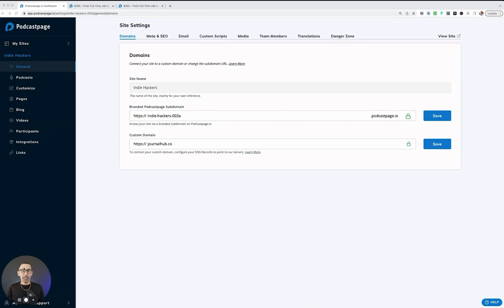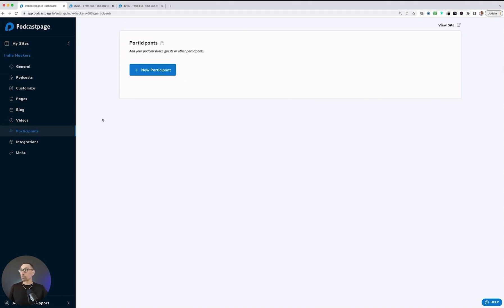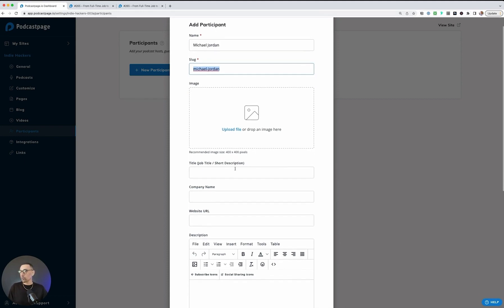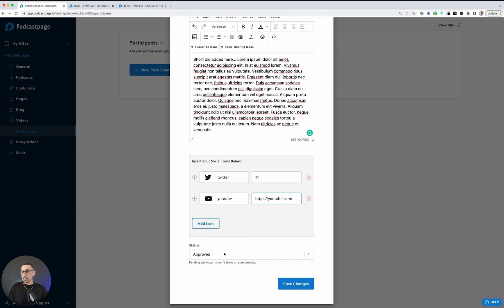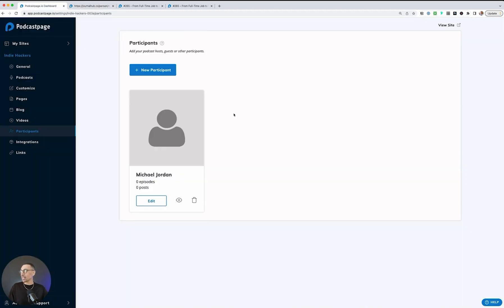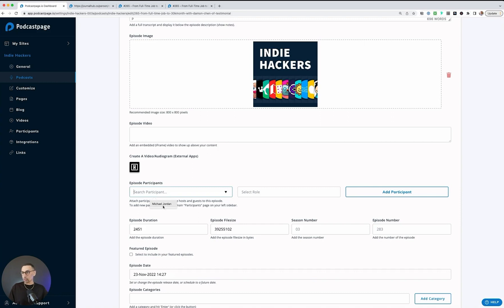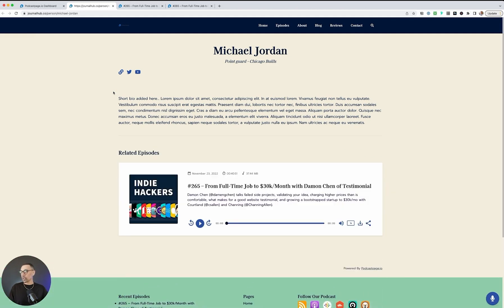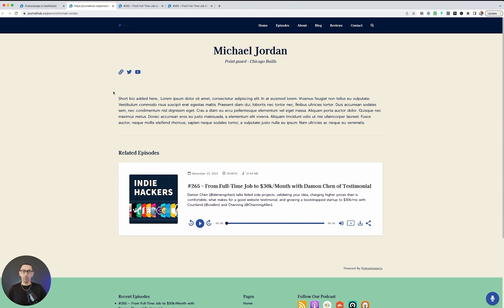Site Participants: Manage Guests, Hosts, Authors and more.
Learn how to add new guests, hosts or any other type of participants on your podcast website. Add a guest intake form on any page, or manually create new participants on Podcastpage.io